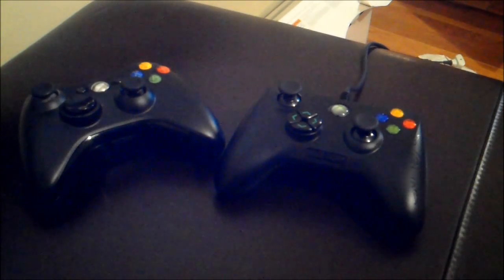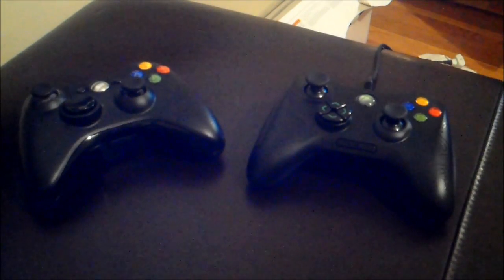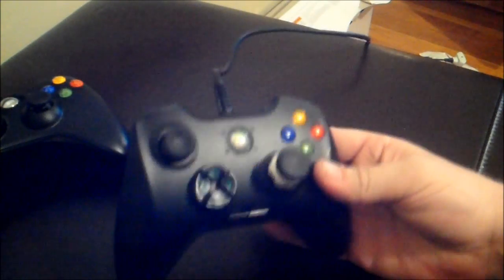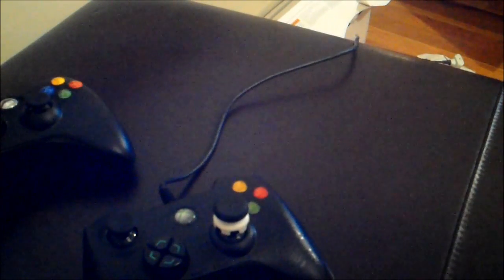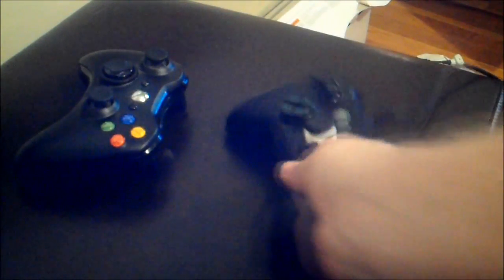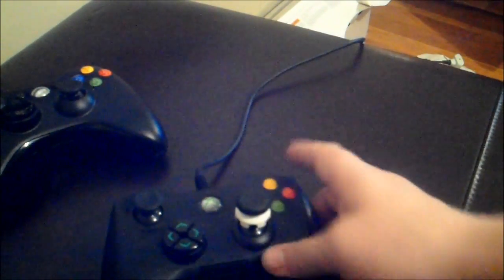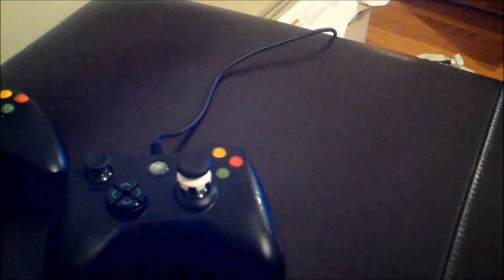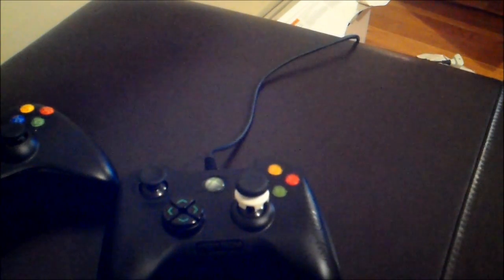Razer Onza standard edition Product Review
This is a review for the Razer Onza standard edition controller.  Overall I think this is a great product.